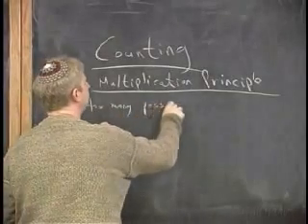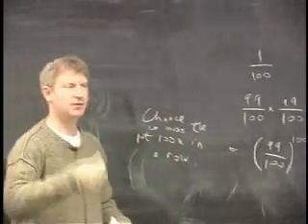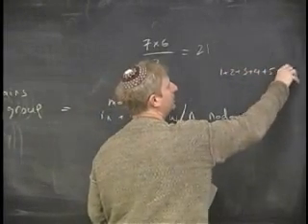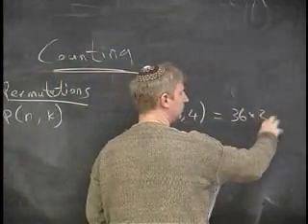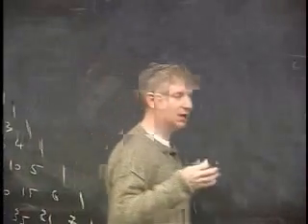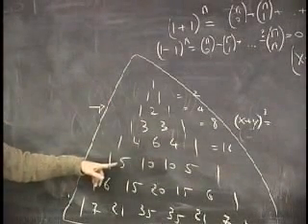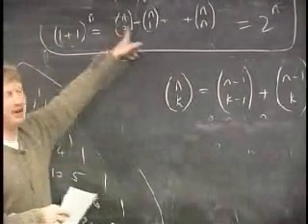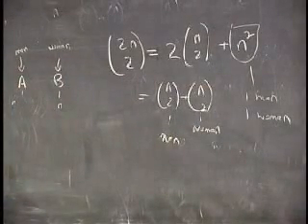Arsdigita 02 (Discrete Mathematics) Lecture 11/20